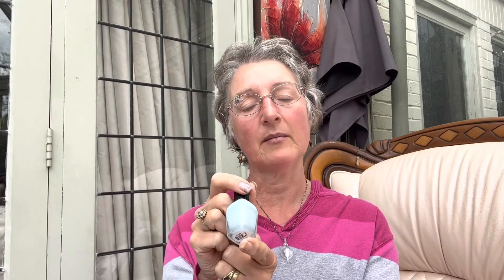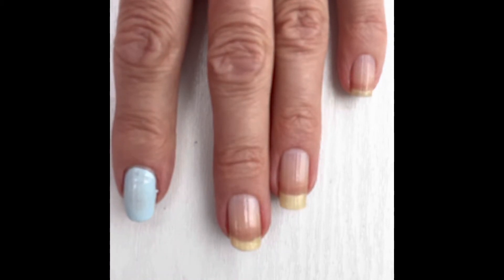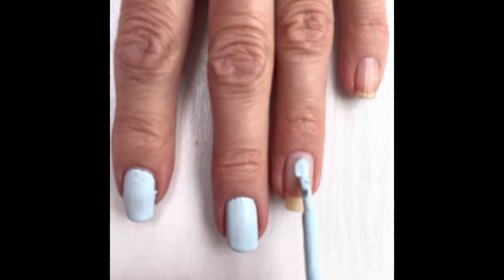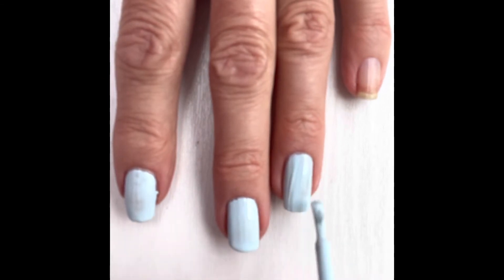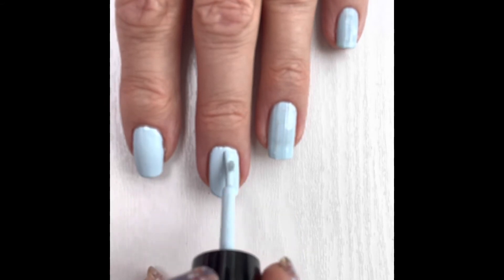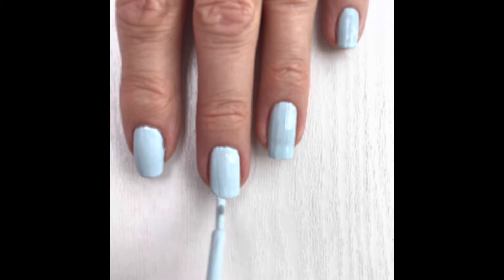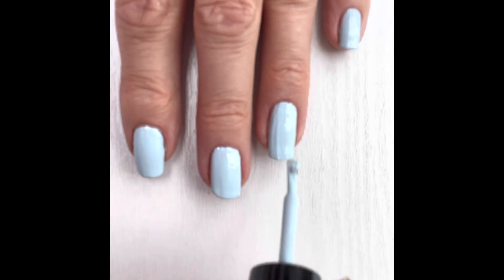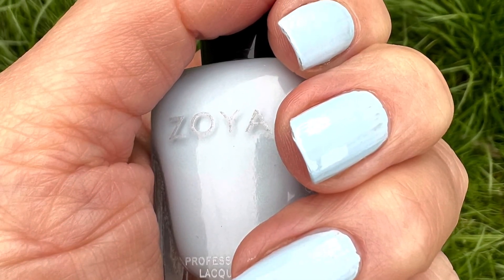THIS IS MY REVIEW OF BLU BY ZOYA I WILL WEAR IT UNTIL IT STARTS TO CHIP THEN DO A FULL REVIEW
IM ALMYPAL AND I DO NAIL POLISH REVIEWS ON THE FORMULA AND HOW LONG IT LASTS FOR

BLU BY ZOYA LASTED A WEEK